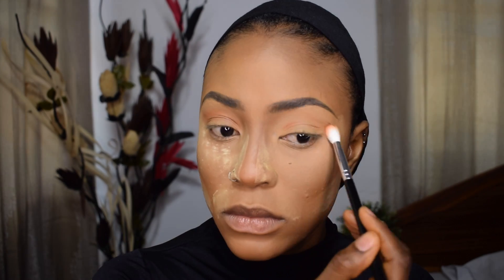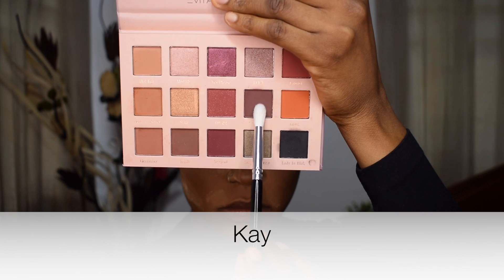SULTRY DATE NIGHT MAKE UP TUTORIAL *Beginnerfriendly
FAQs
Where are you from?
Ghana
What Camera do you use?
Nikon D3300